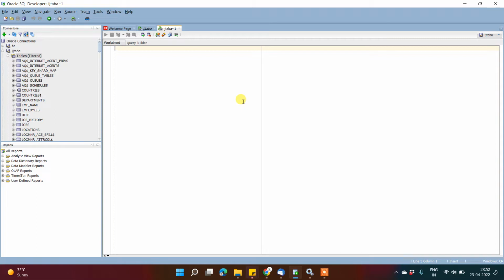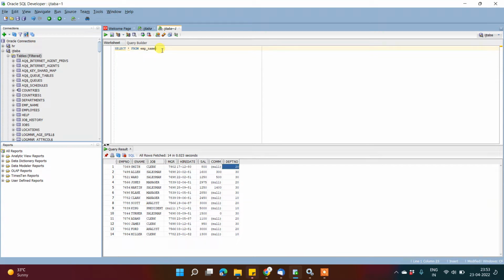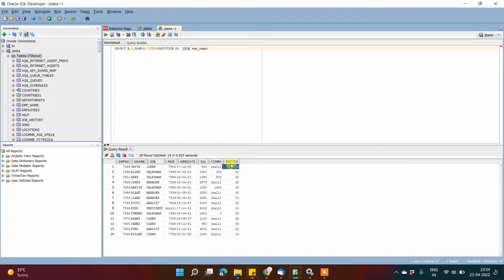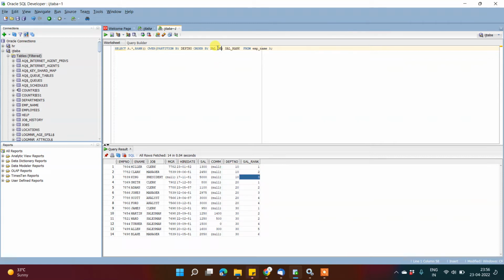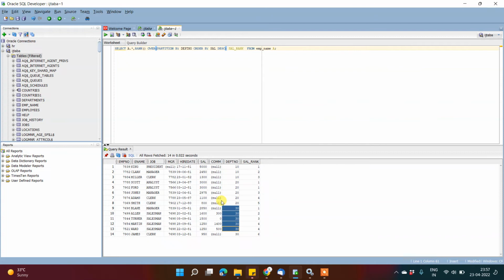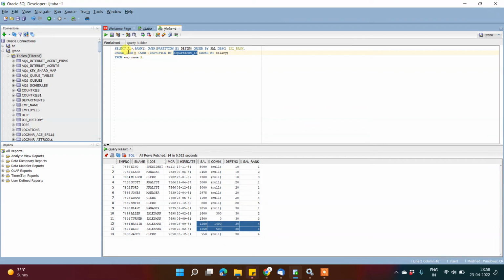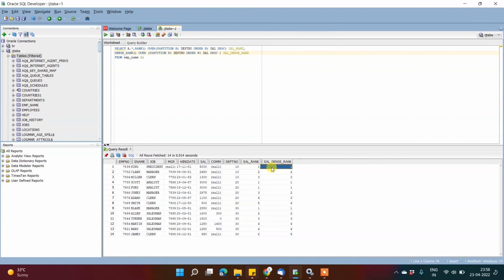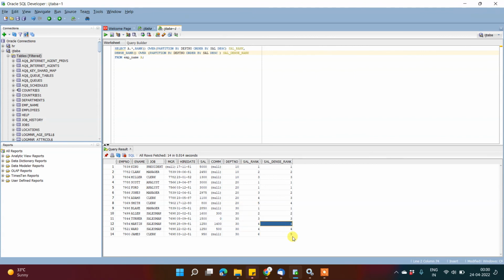RANK IN SQL | RANK AND DENSE RANK IN SQL | SQL RANKING FUNCTION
In this video, we will learn about how to use rank in SQL. SQL ranking functions are very important in data analysis and help in ranking data based on multiple conditions.

There are two ranking functions in SQL

1)RANK over()
2)DENSE_RANK over()

Both the functions have their own advantages and it is up to users how to use them.

You can read more on SQL from my blog which explains each topic very elaborately.